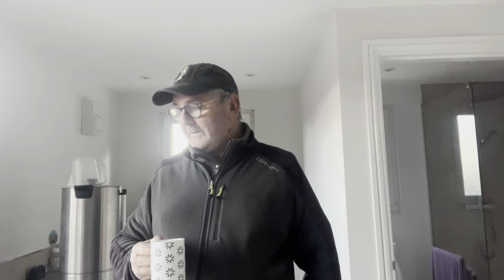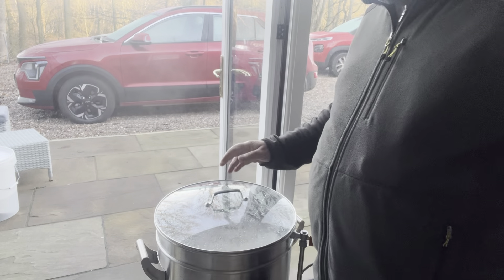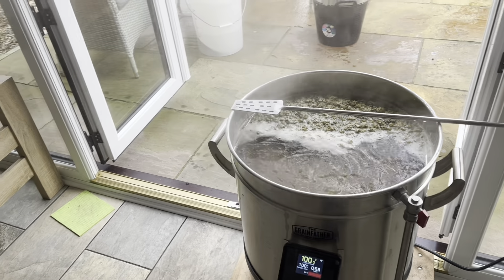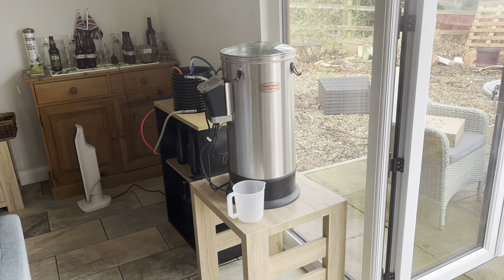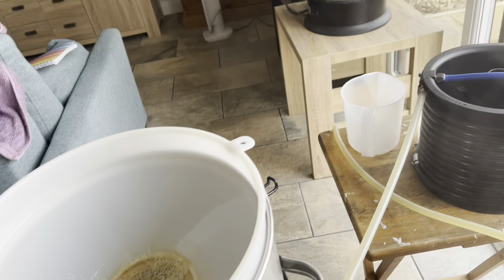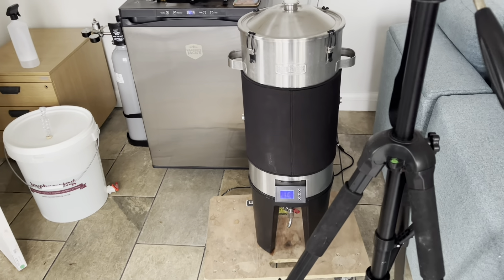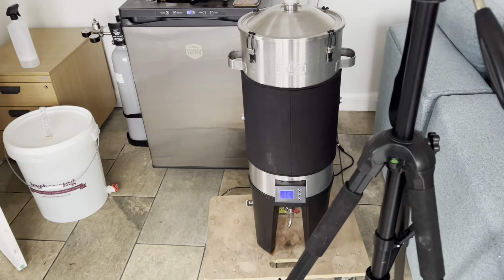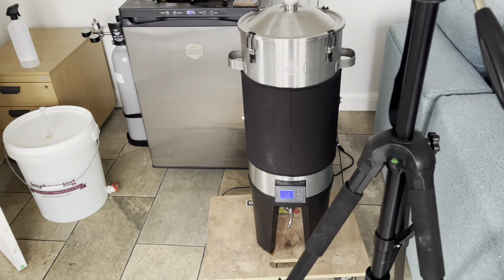Is there life after Covid?